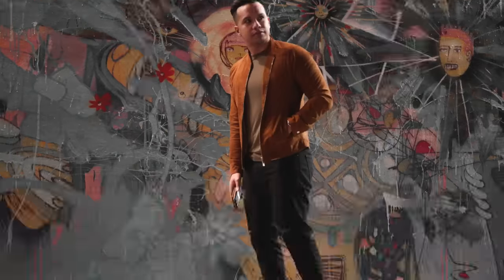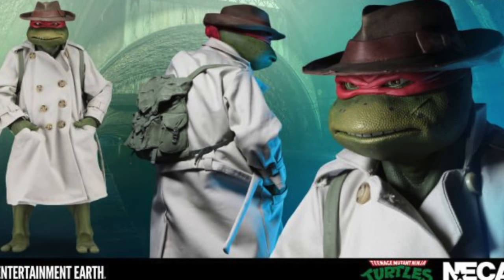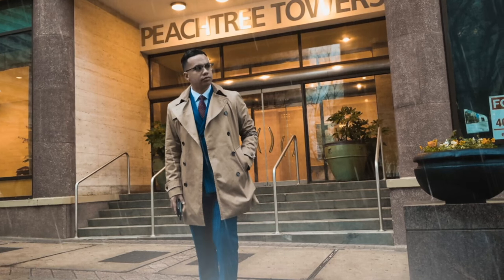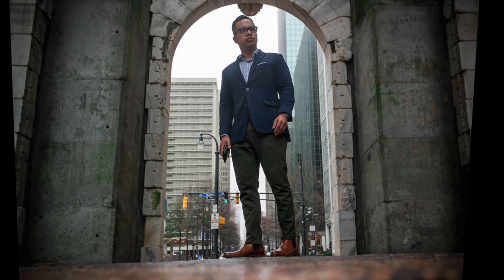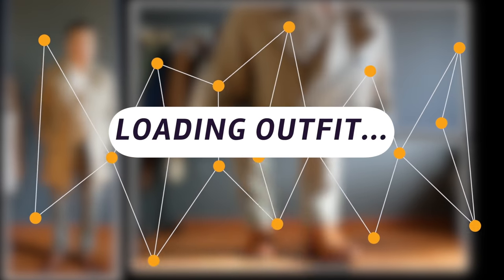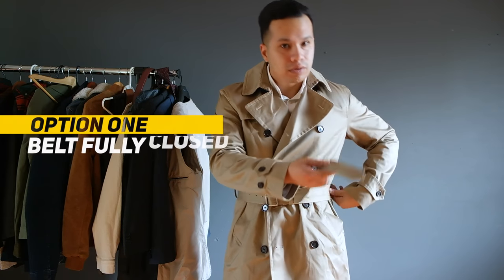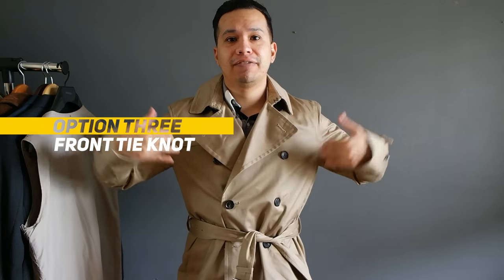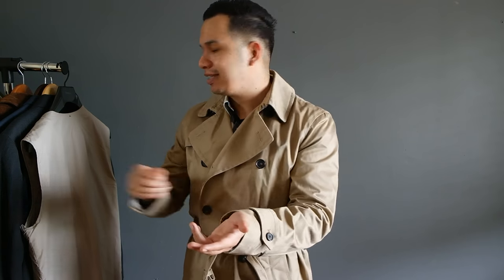How To Wear A Trench Coat Guide- 4 Ways To Style For Men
Trench Coats👇👇👇
Asos Trench
Asos Trench 2
Asos Trench 3
Asos Trench 4
Express Single trench
Banana Republic

So I’ve covered a few stylish pieces that have a military background such as the bomber jacket and cargo pants and in this video I’m going to cover another military inspired piece and it’s by far the classiest piece of the bunch and that is the trench coat.

Now I don’t know about you guys but I first got exposed to the trench coat when I was really young. I loved watching the Ninja turtles and I would see them rocking their trench coats as a disguise and when the real-life movie came out and saw Raphael rocking one, I put that thing on my santa list.

It was difficult to find a child size trench coat back in those days, probably still is but now that I’m fully grown and can fit in one, I can now live my childhood fantasy.

Now for those of you who are unfamiliar with the trench coat, it is a ¾ length coat that designed to protect your clothes from the rain.

It’s stylish, it’s functional, it’s lightweight and it’s the perfect piece to wear when you are out commuting in an area that is cold and rainy.

Now there are many ways to wear the trench coat and you guys know how I always do it on this channel, I’m going to cover a range of looks going from the most dressed up to casual.

Let’s start this off suited first. So here I am out on a rainy day in downtown Atlanta rocking the pinstripe suit and as you can see my suit is protected by that trench coat and one thing I want to point out is that you do not want to wear a trench coat that is super fitted or else you won’t be able to layer it over a suit or thicker fabrics.

Next outfit, were toning the formality down just a notch by going business casual. Here I’m rocking a knitted sports jacket with a button up shirt, and a pair of my favorite traveler jeans from banana republic.

Enjoy the upcoming professional shots for this outfit and I want to give a huge thank you to John from 40 over fashion for taking these during the Menfluential conference.

So for the next outfit, I decided to lose the sports jacket and just substitute it with the trench coat. Very clean and elegant look. Adds a level of sophistication of this trench coat.

Now since the trench coat is suppose to fit a tad bit bigger than most clothing, it could look a little boxy and one thing you can do to make it appear more form fitting is by adjusting the belt.